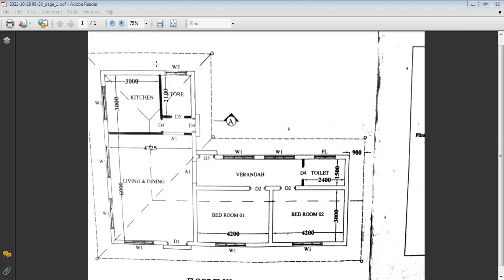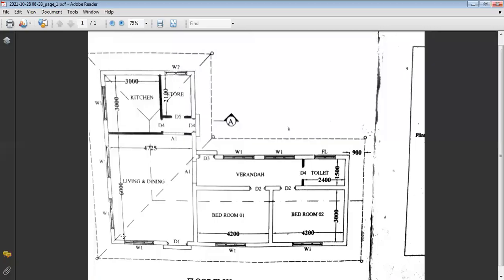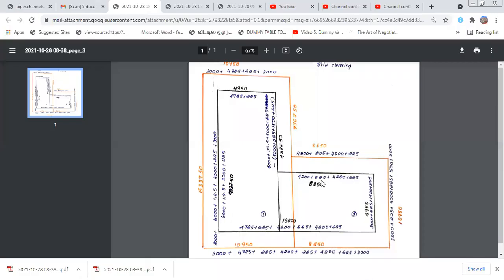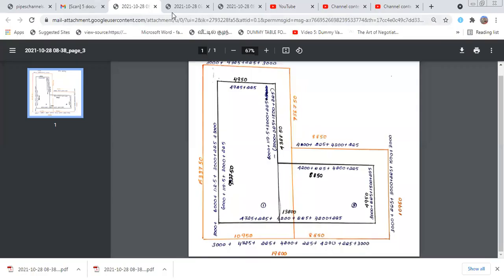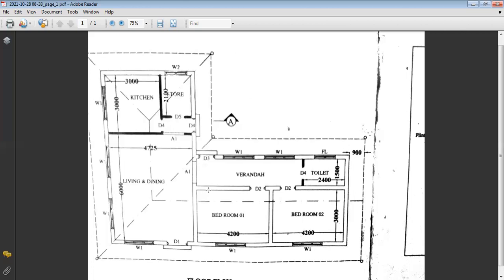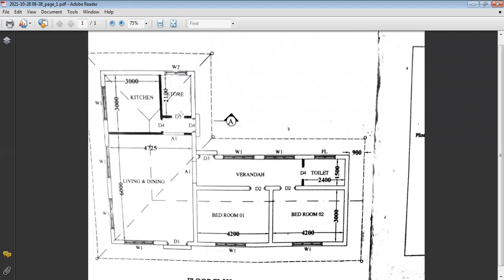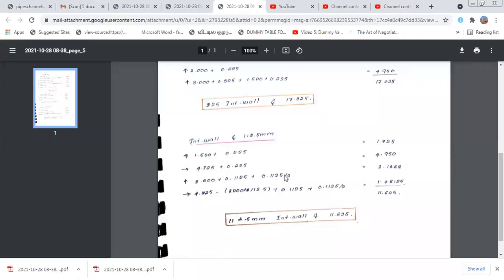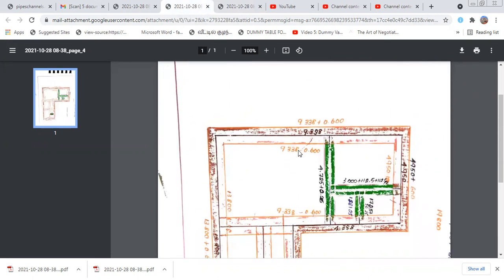Center line Calculation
Bill Of quantity center line calculation